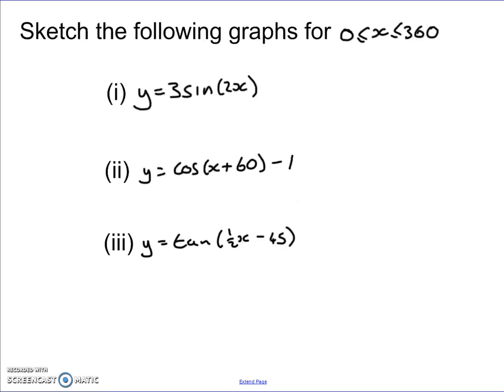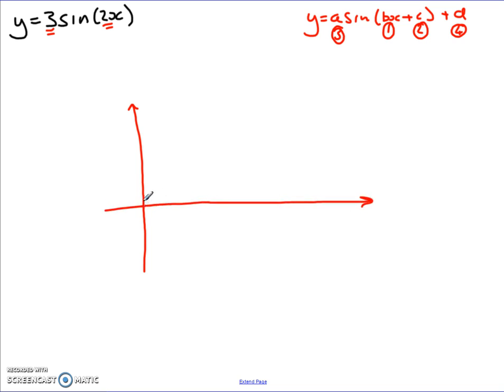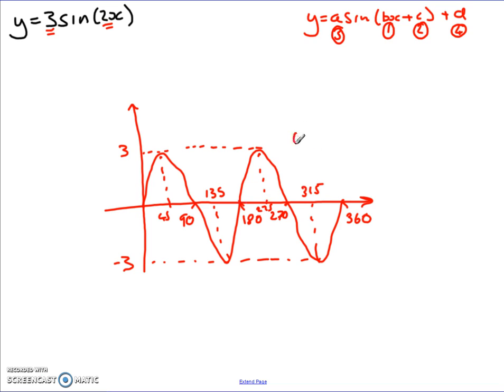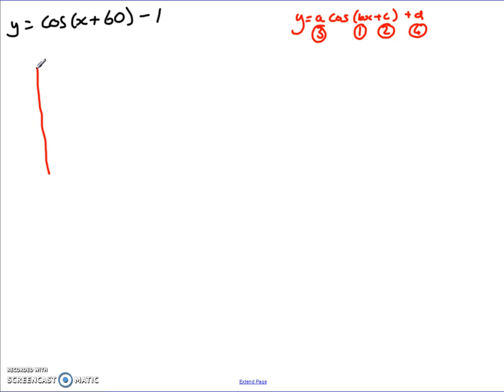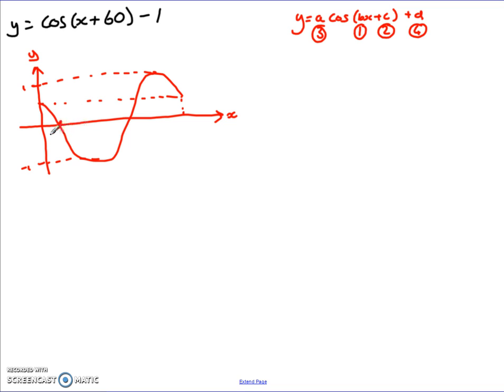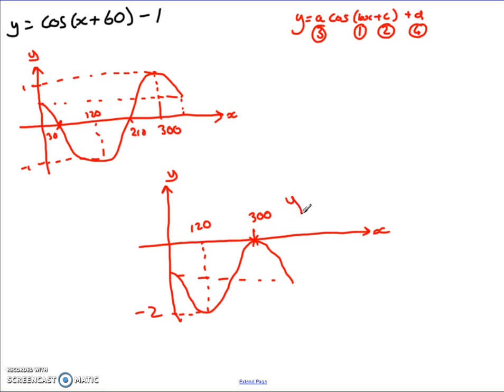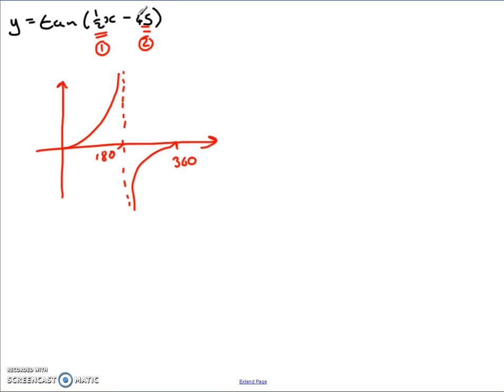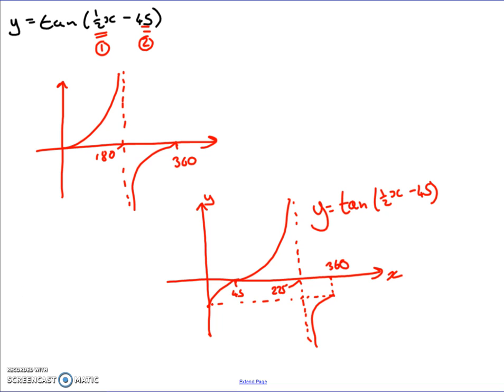Trig Graph Transformations Questions Solutions